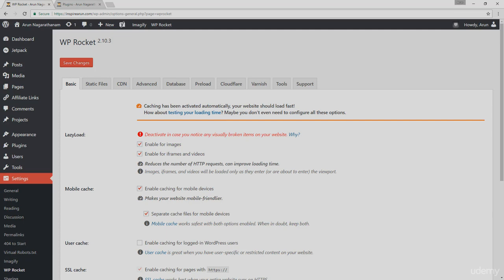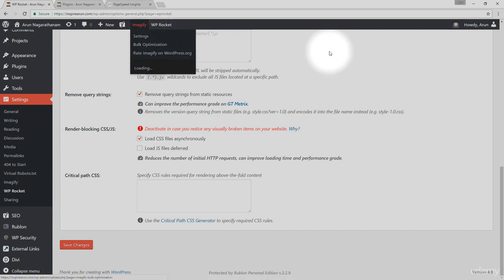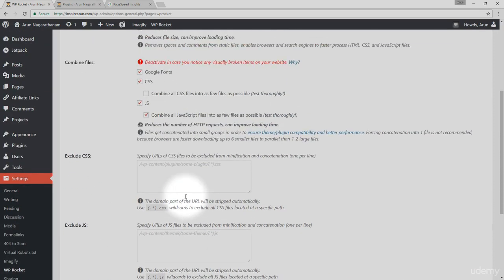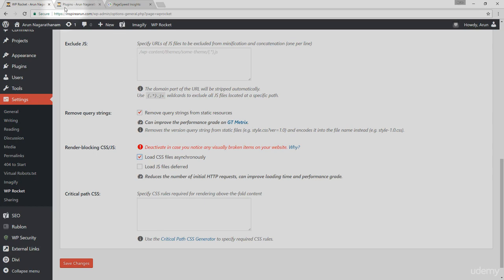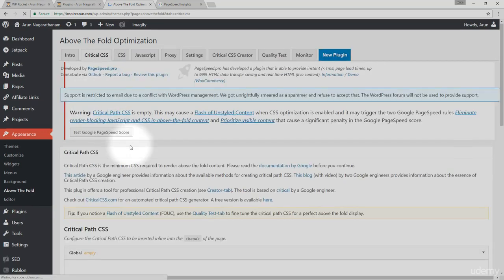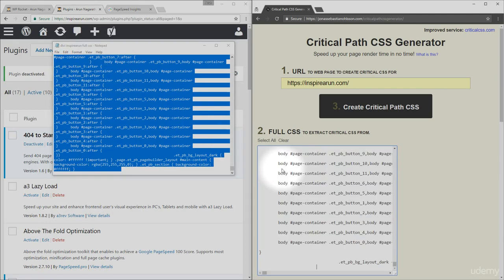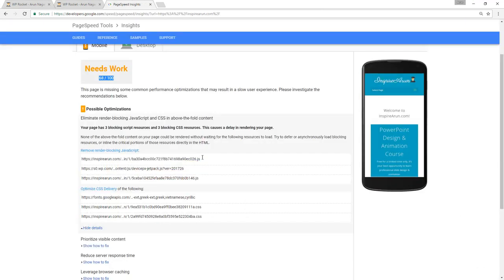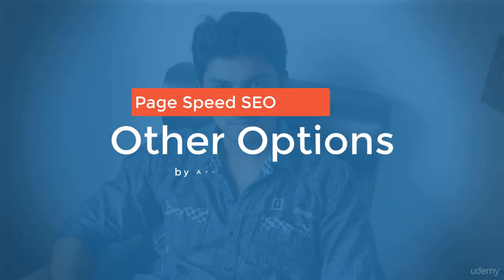Eliminate render blocking of CSS and Js PST 2